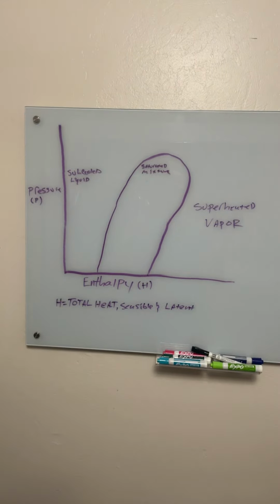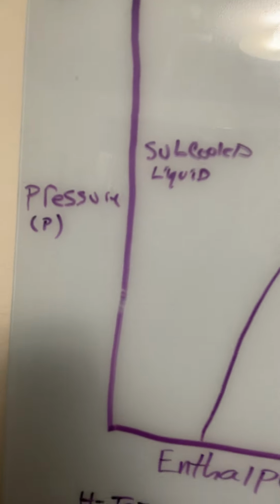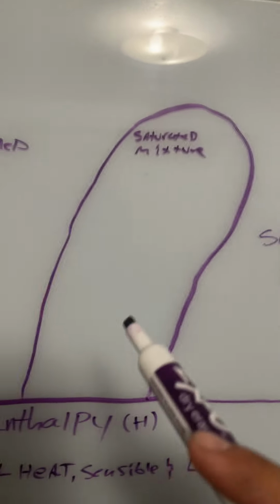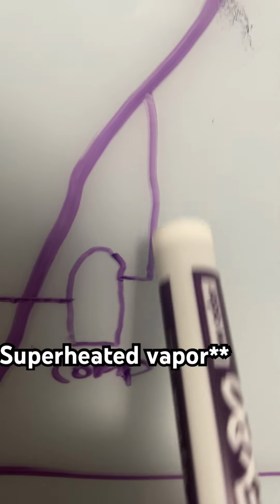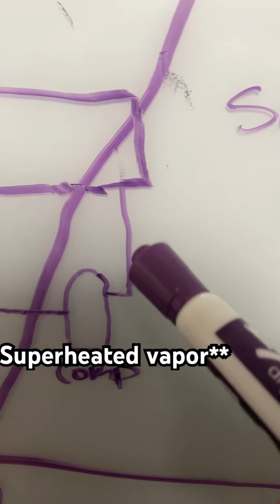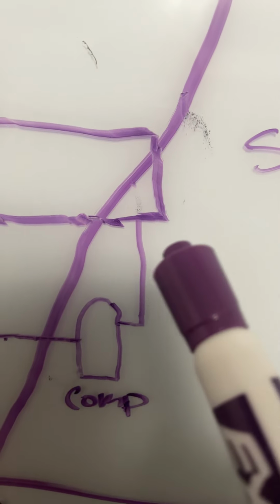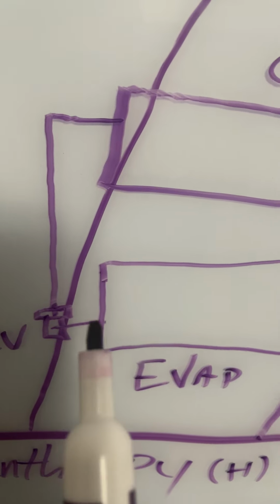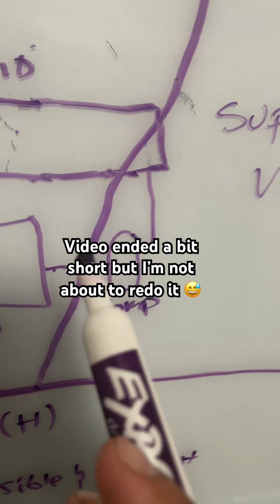This is for technicians that already have an understanding in basic thermodynamics and AC operation